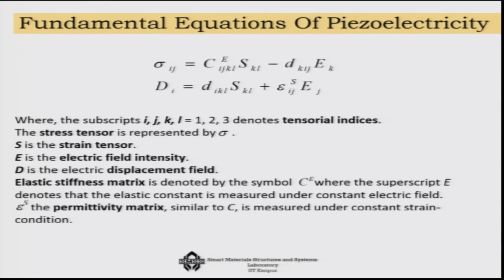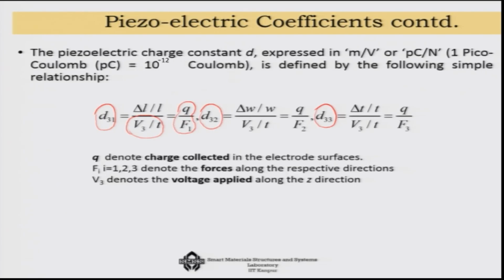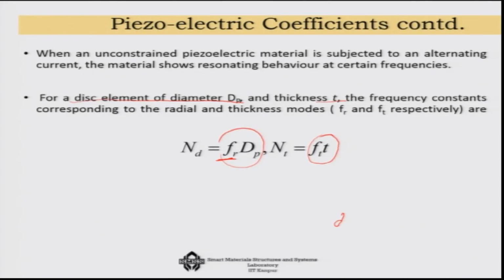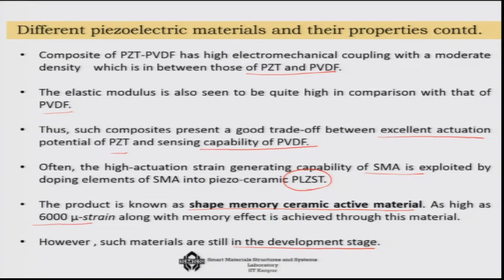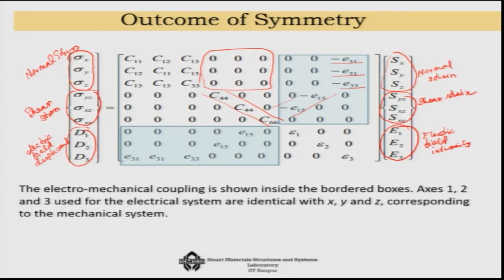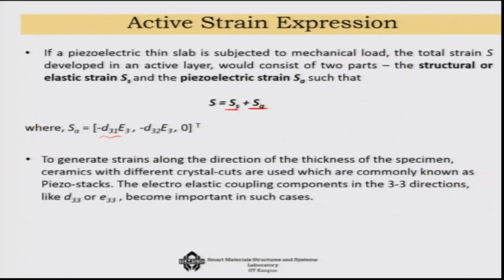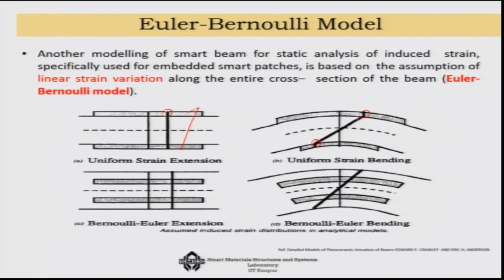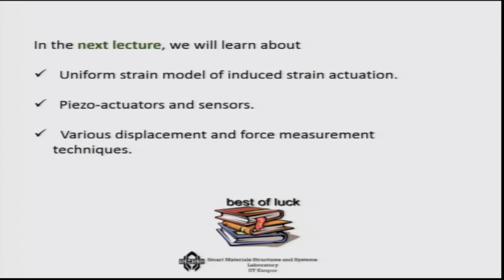noc18-me60 Lec11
Fundamental equations of piezoelectricity, piezo-electric coefficients, different piezoelectric materials and its properties, simplified equations for piezopatch, active strain expression, Euler-Bernoulli model